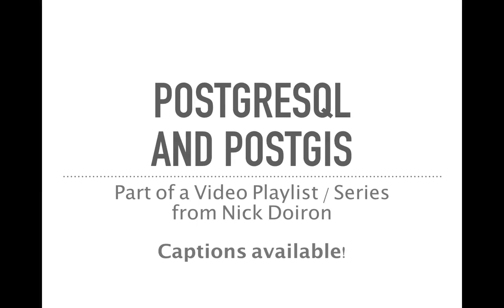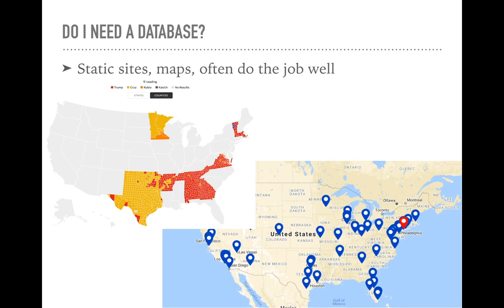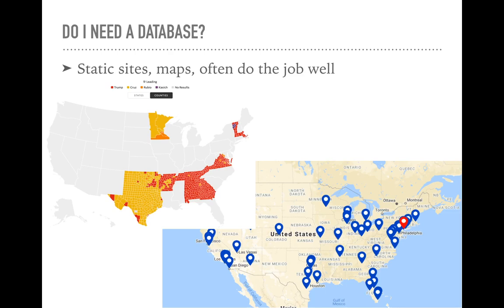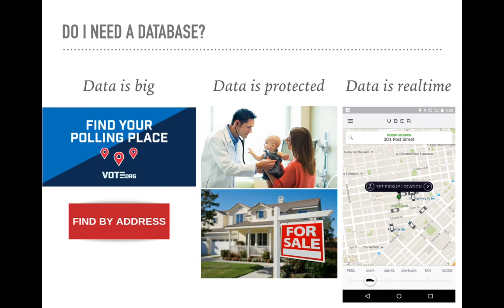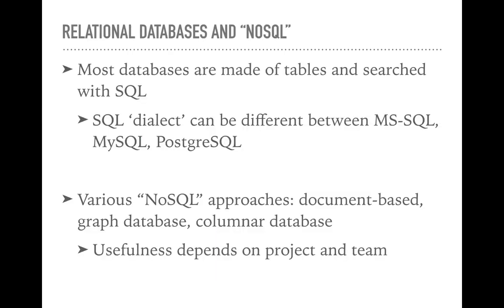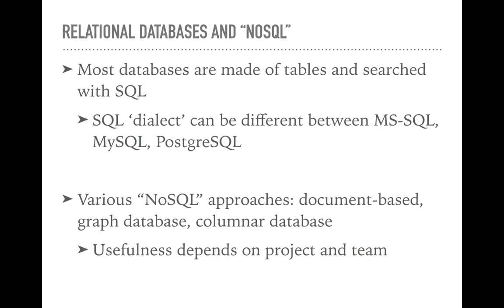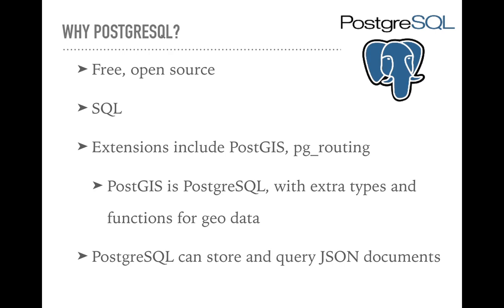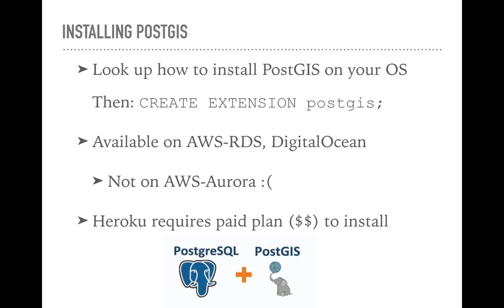PostGIS Workshop: What are PostgreSQL and PostGIS?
Do I even need a database? SQL or NoSQL? Why did I choose PostGIS for this workshop? All is explained in this addition to the workshop